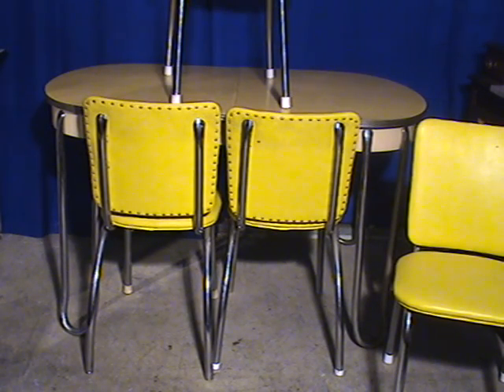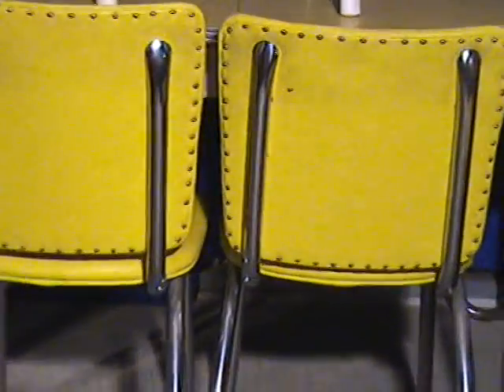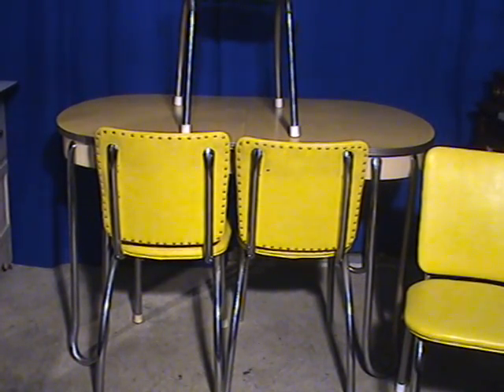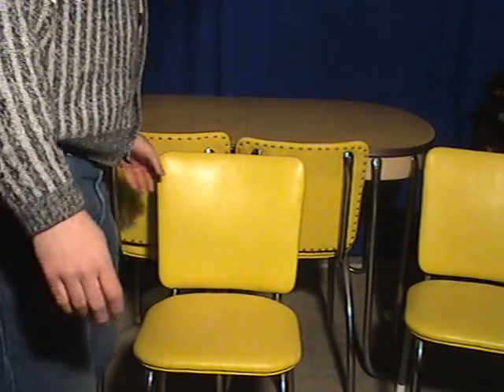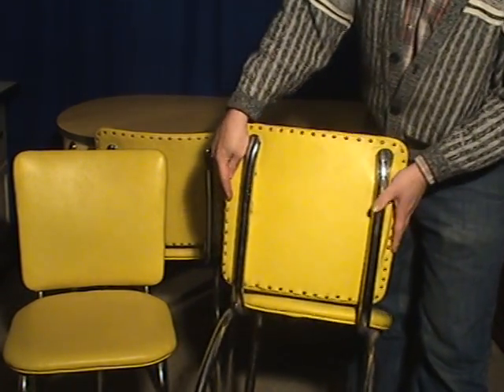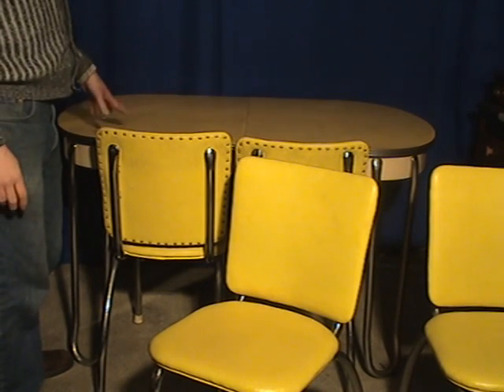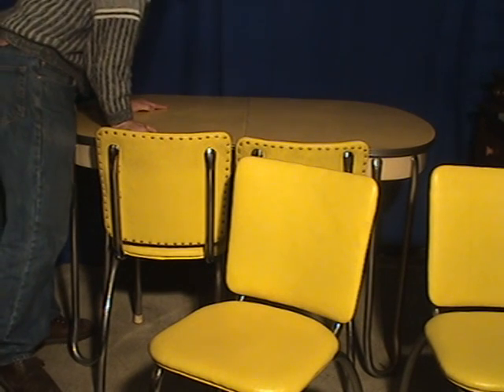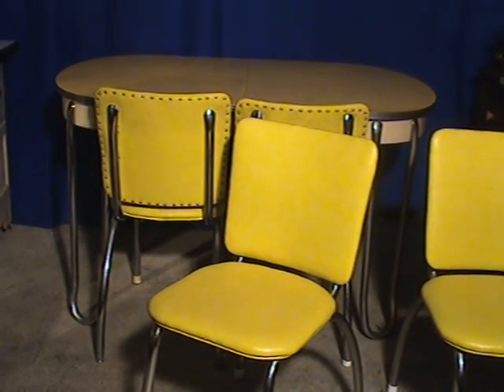oldwood wo68 SOLD OHIO'S OLD WOOD MARKET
Mid-Century Modern Dining Set

Columbus, Ohio Antique Shop Dealer.  Disclosure of condition is vital.  Videos tell more about the antique than an auction, store or mall showing a tag of "$300 Dresser".  Assured nationwide ship at vintage rates.